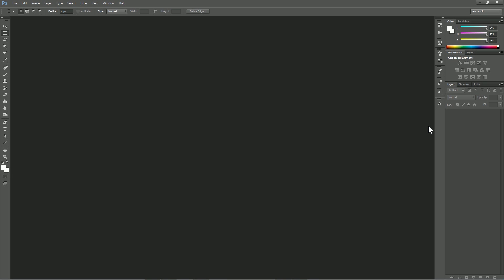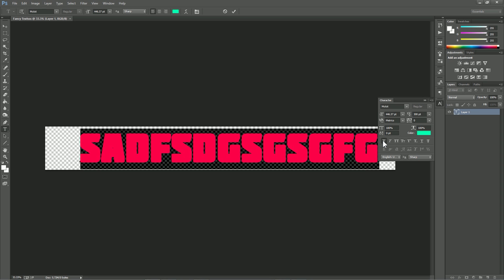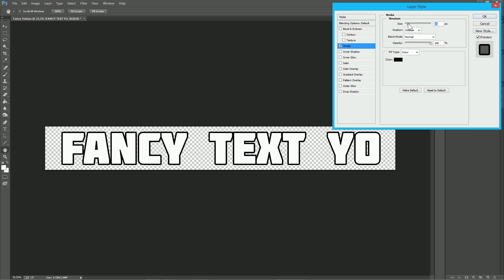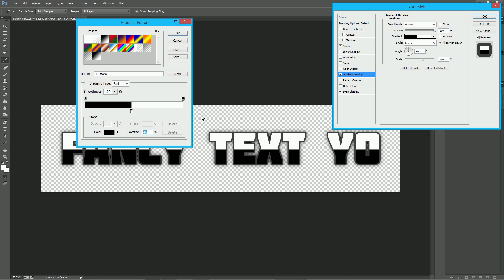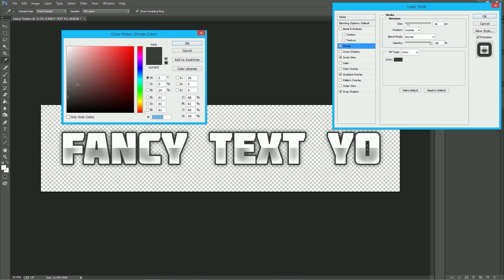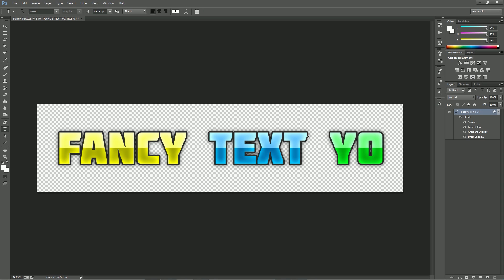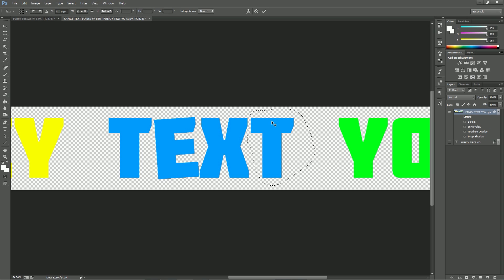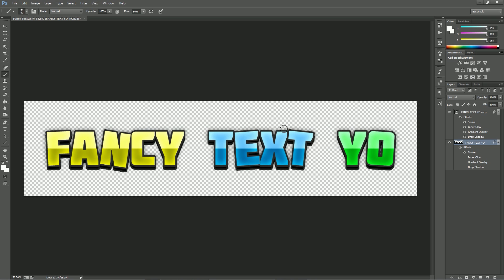[TUTORIAL] How to make Fancy TEXT in Photoshop - Blending Options and Layer Styles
Tutorial Description: Hello guys and guyettes and welcome to another tutorial. In this tutorial I show you all how to use the program Photoshop to make cool looking text that will look good in thumbnails, banners, profile pictures and even wallpapers! Whatever your mind can come up with! With all that out of the way, here is what we do in Photoshop:

To start out with, I like to add a nice stroke to the outside of the text, from there I generally add a drop shadow. To add dimension to the text, I also add a gradient. Next, an inner shadow is usually added to give a dynamic feel to the gradient, and then some depth is added with a "Shadow" or perspective extrusion.

Special thanks to YOU for watching and reading the Description! :3